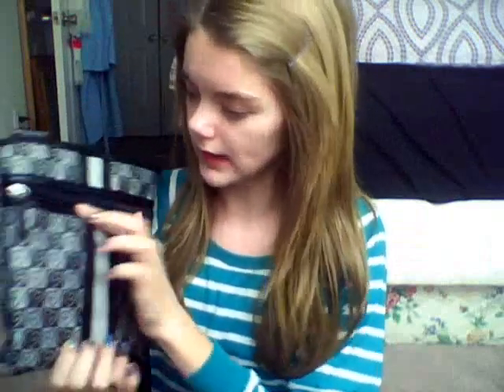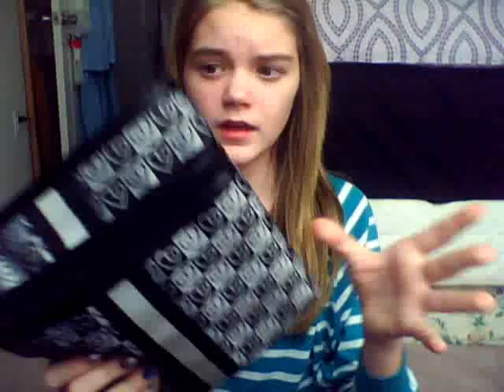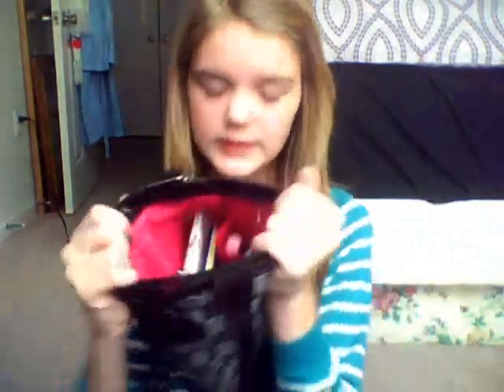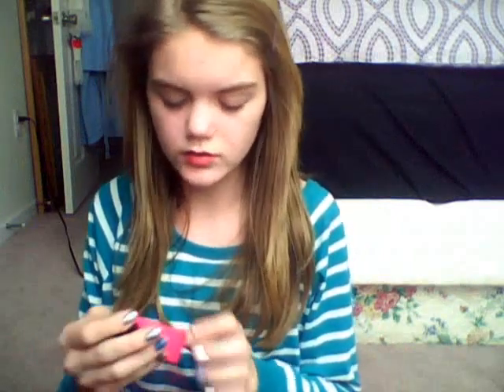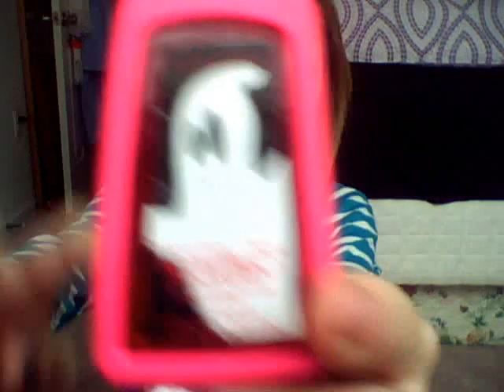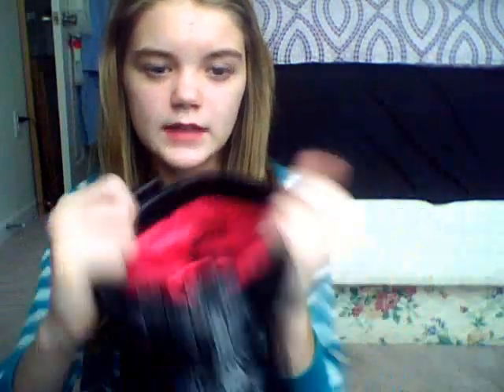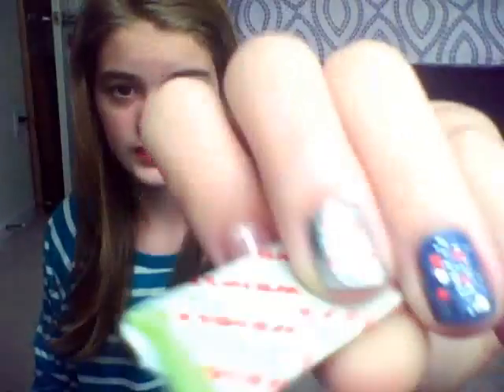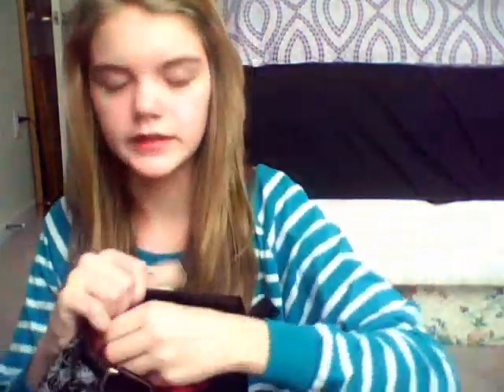♡Whats in my purse♡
♡OPEN♡
♡Links♡
✞The name of the Lord is a strong tower✞
✞Proverbs 18:10✞
I was not trying to brag or anything in this video.
This video has been going around you tube a lot.  And i have never done one i don't think.  So i decided to do a whats in my handbag/purse video.  In my thoughts the big purses kind of get in the way and just are to big to find anything and it takes up a lot of space.  So i really enjoy these little side handbags.  I heard and saw by other Gurus that these kind of handbags/purses are popular.
FTC-Everything but the handbag was bought by me!!